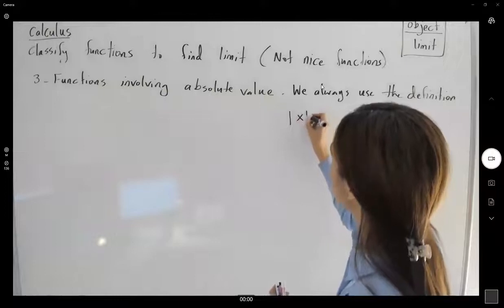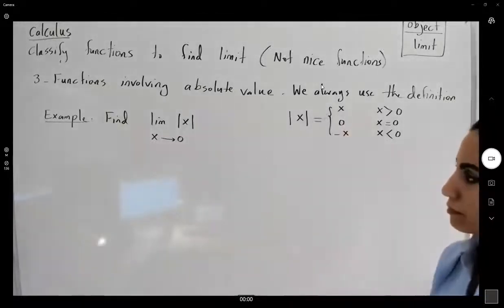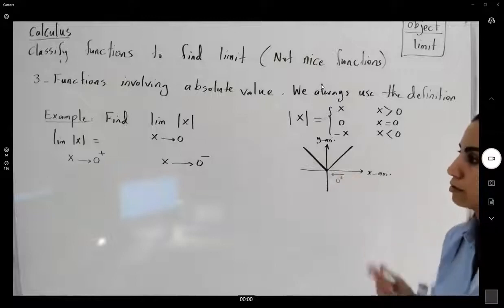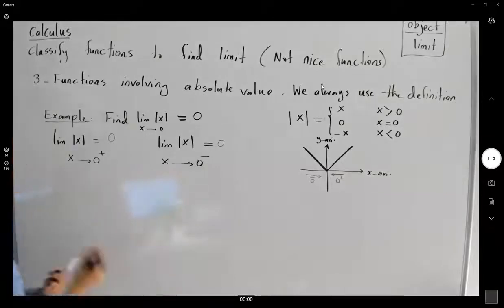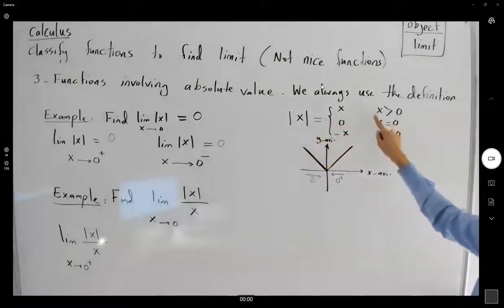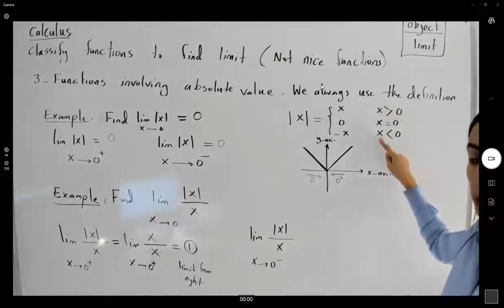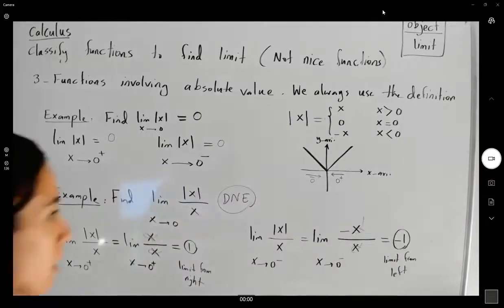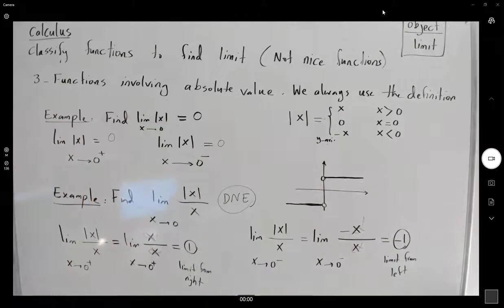Limit Involving Absolute Value